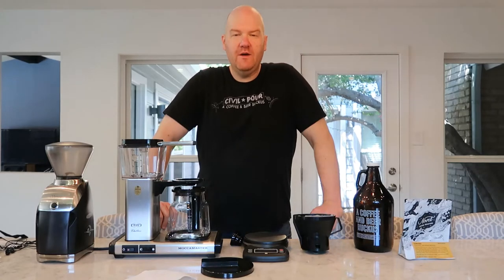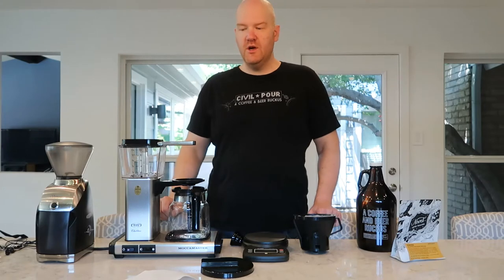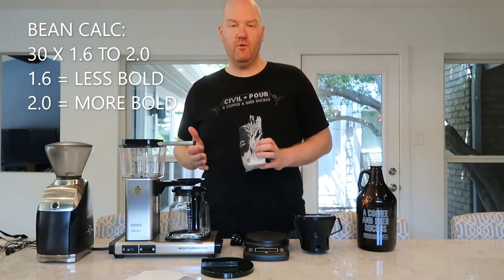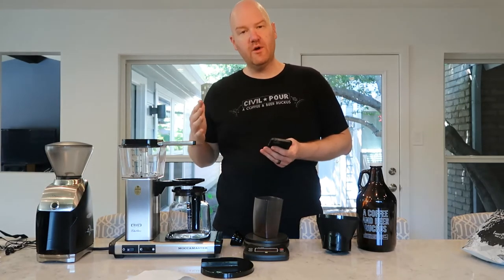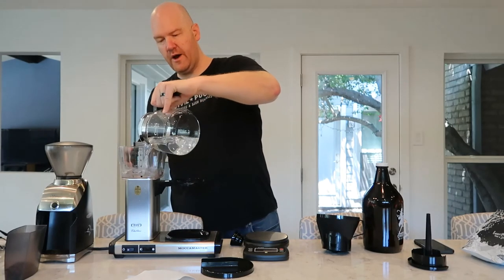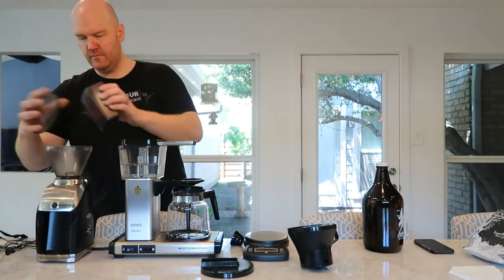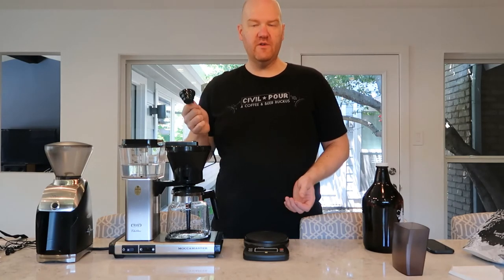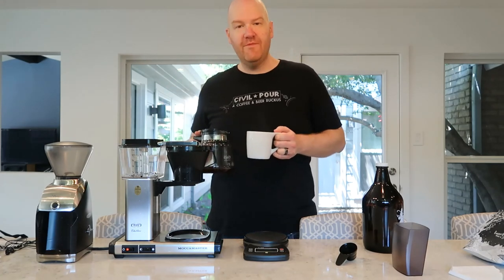Civil Pour - brewing drip coffee at home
In this video, we show you how to up your game with a drip coffee maker at home